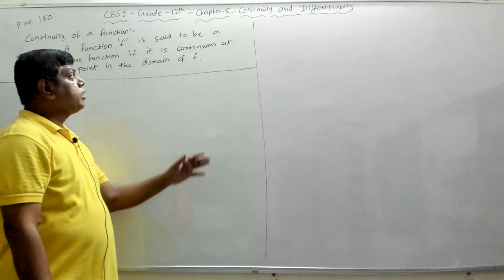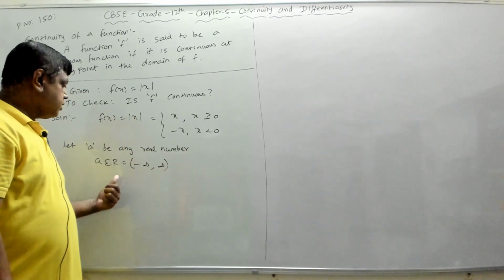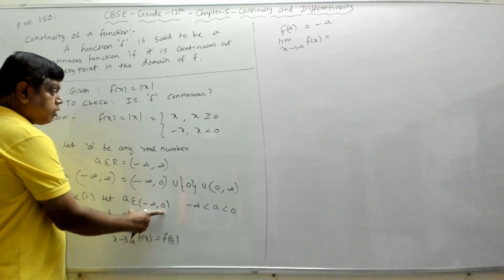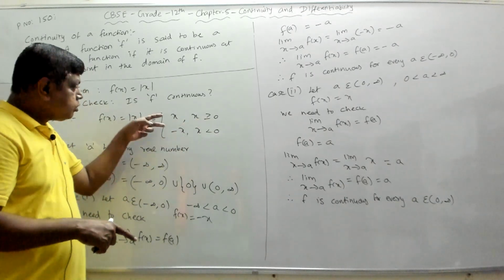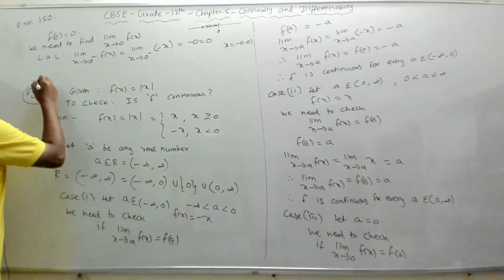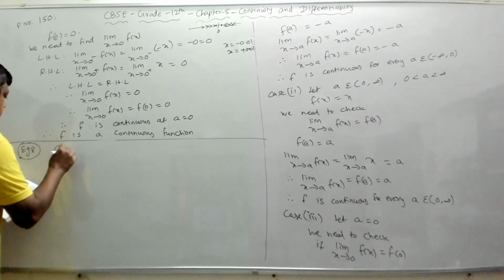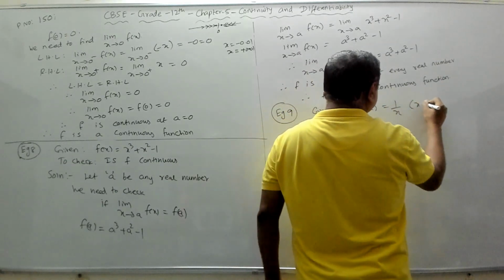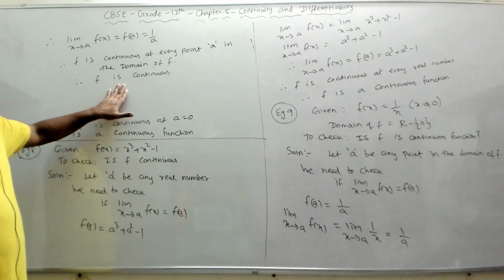Class 12 Maths NCERT CBSE Chapter 5 Continuity and Differentiability Eg Qs 7-9 Video003 in English